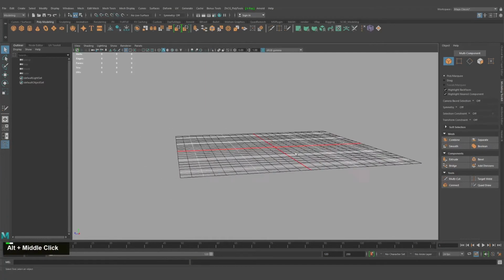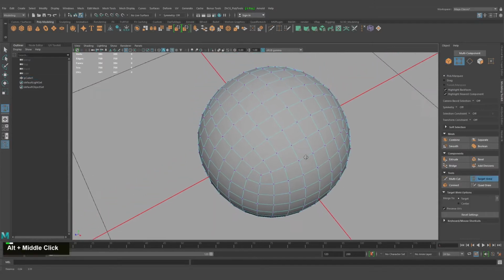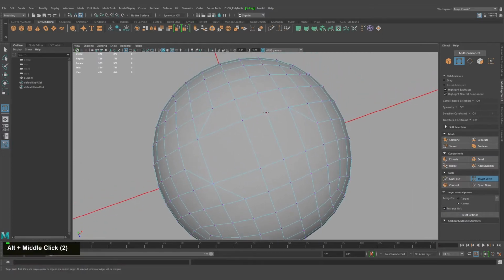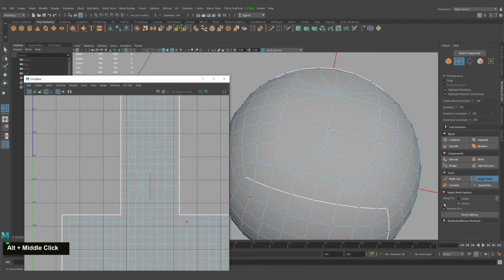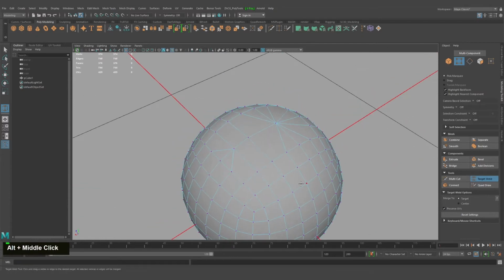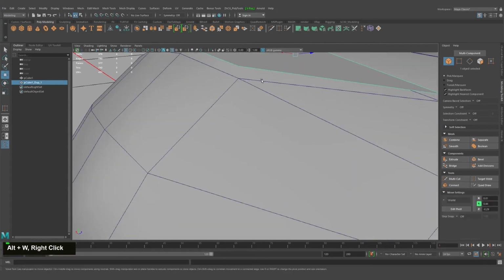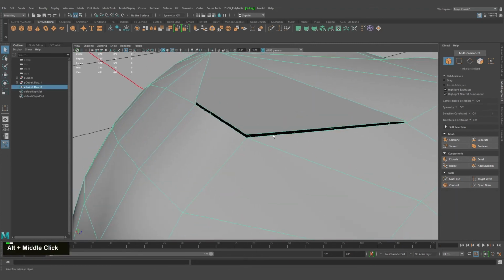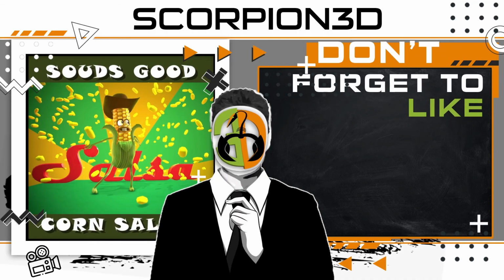MAYA BASICS TARGET WELD TOOL, LET'S MAKE BABY STEPS FOR BEGINNERS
In this Maya short, basic tutorial series. I will take one tool and walk true it. Maya basics like target weld tool, will let us make baby steps. for us beginners we need to start somewhere.

❤️ Music